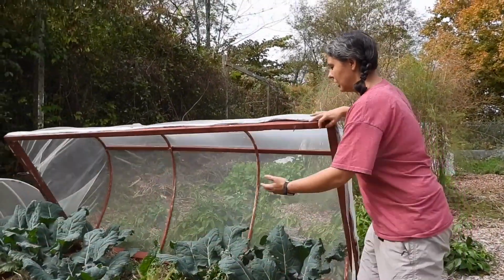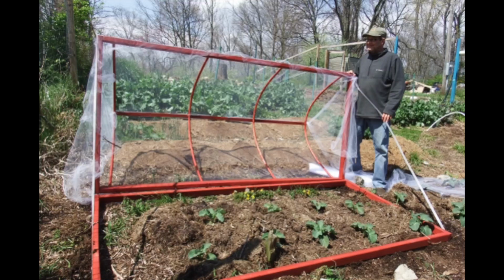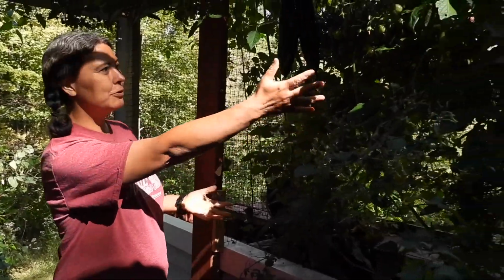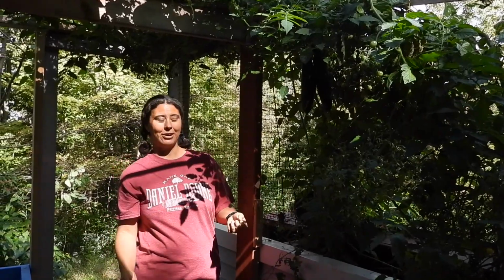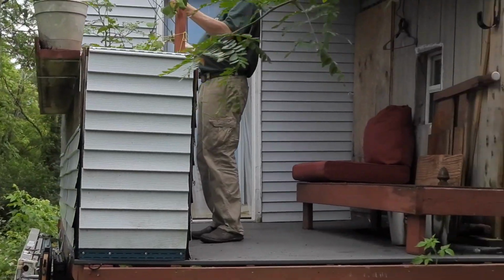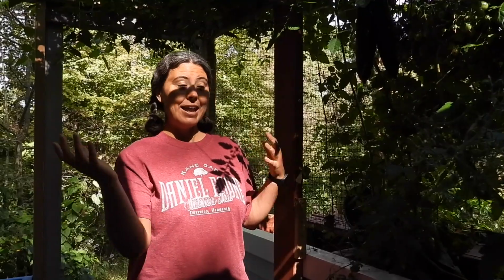DIY gardening course